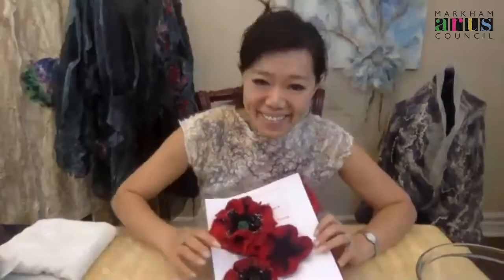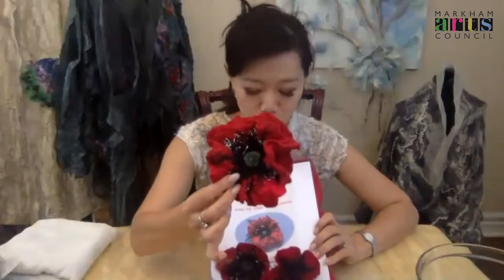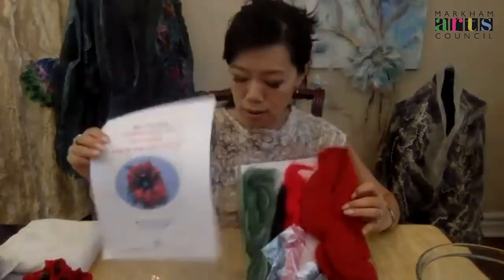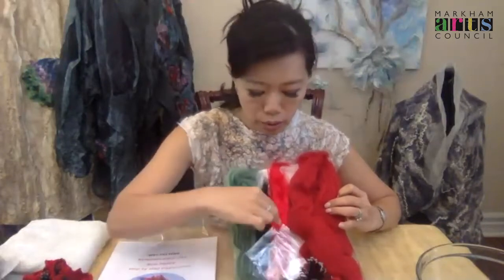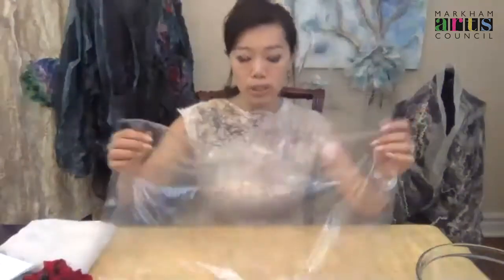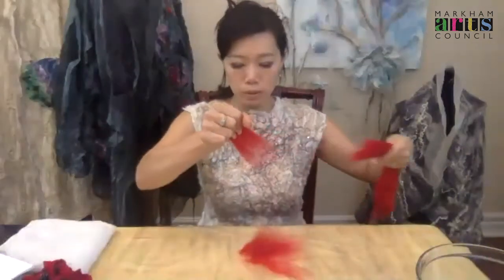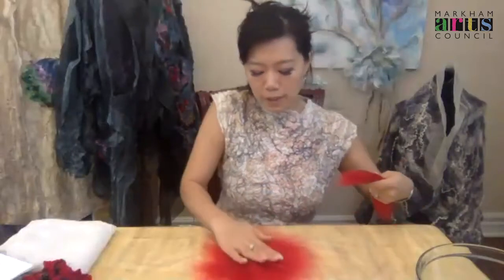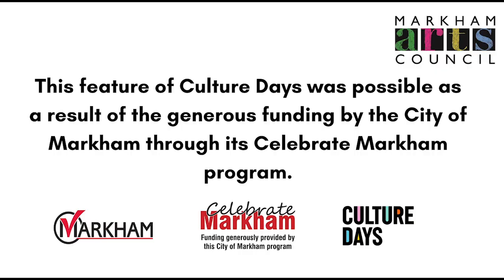Culture Days - Remembrance Day - Textile Art Poppy Making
Join Textile Artist Elina Ten as she demonstrates how to make wearable poppies using eco-friendly fabrics and textiles.